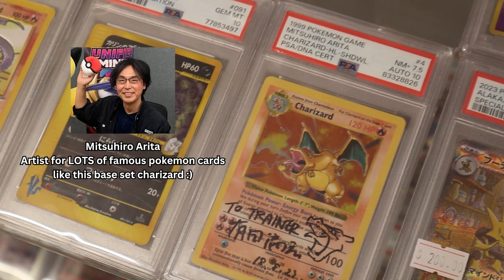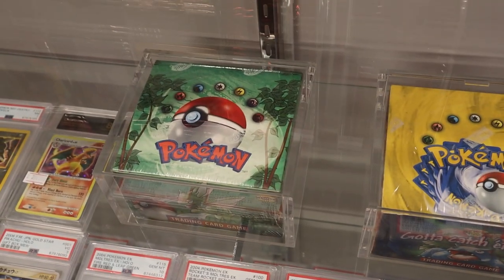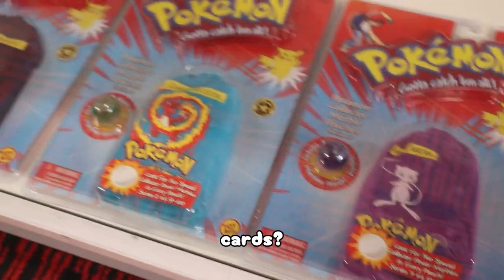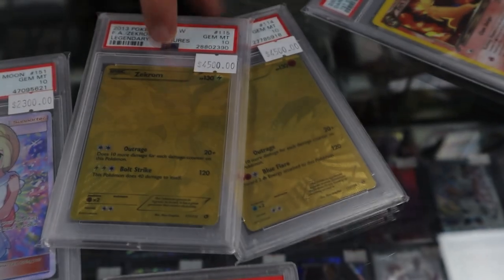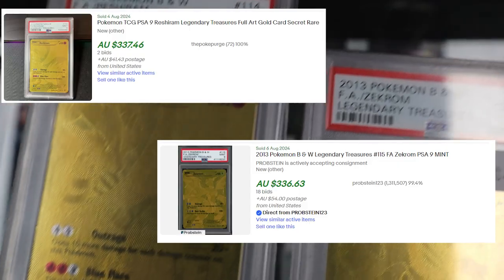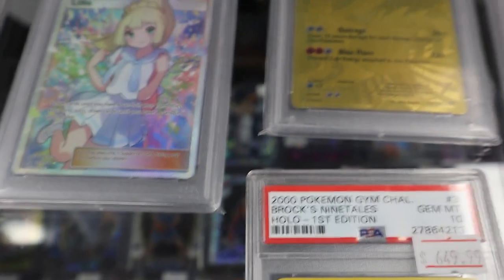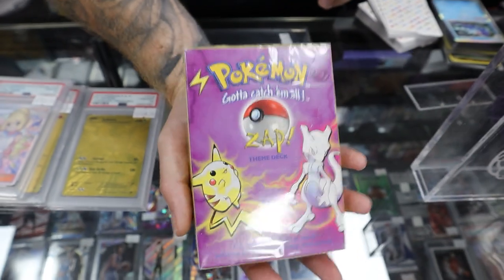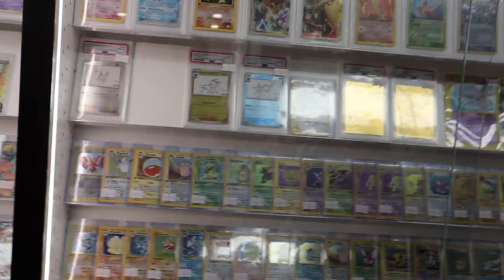Pokemon CARD HUNTING in Australia✨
Went to two of my fav Pokemon card shops! Come along with me to see the coolest stuff they have in stock! We look at over $50,000 worth of stuff, comment what your favorite product was!

I know its been soso long since i posted my last proper video but i am back w more pokemon content :) missed u guys and am excited to finally be back!

✨the guy who was talking in the second vid (Ash)✨

0:00 Intro
1:30 Luna Cards
5:13 lil goofy ahh
6:06 The Card Cave